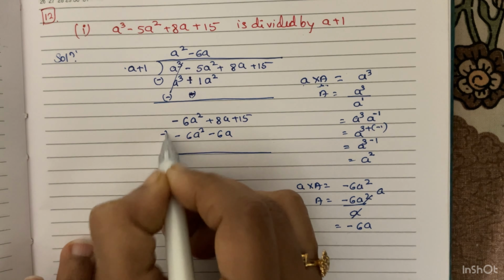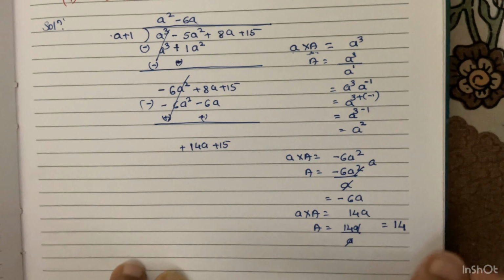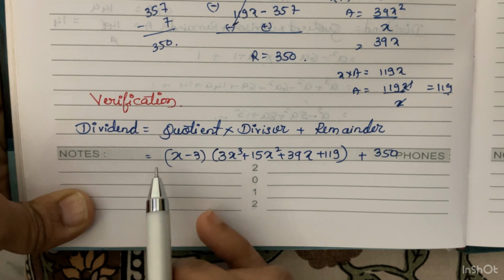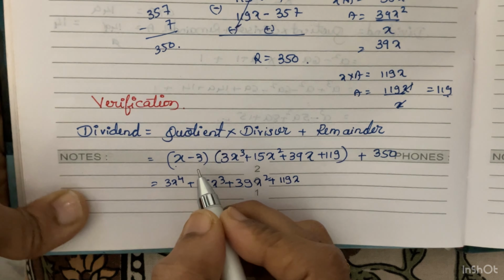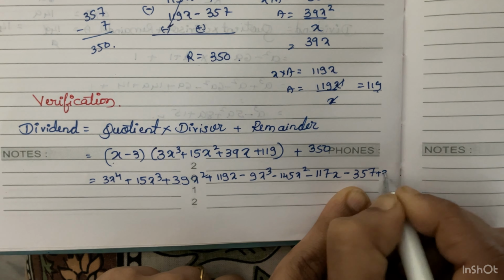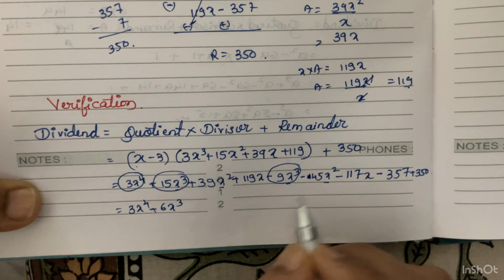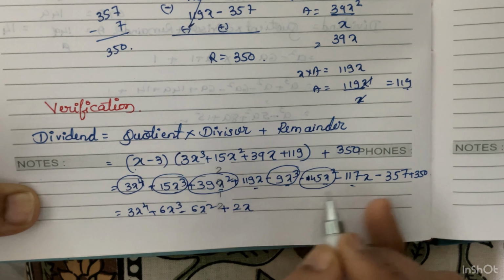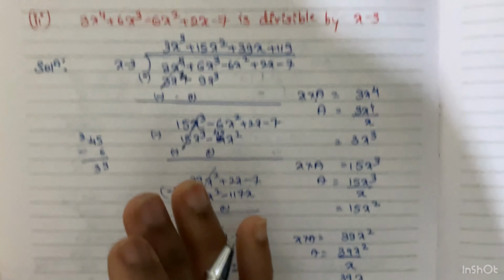Algebraic Expression | grade 8 | ICSE Selina | chapter 11 | part-18 | Exercise 11(B) | Q.12(i - ii)